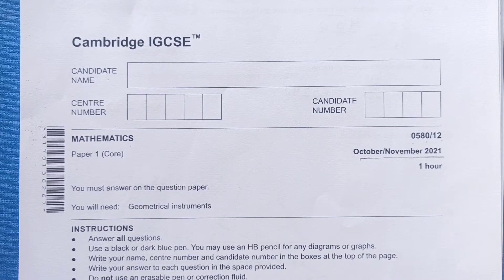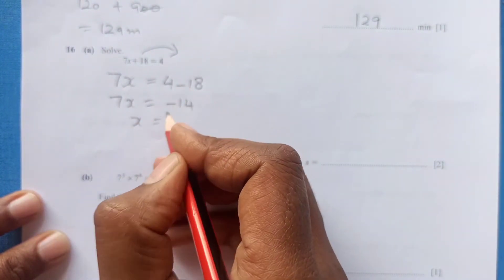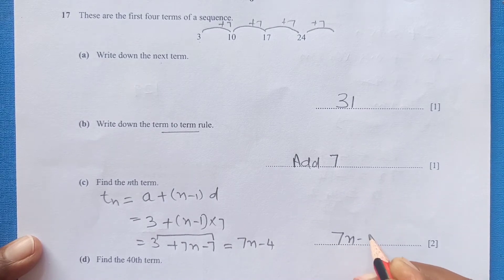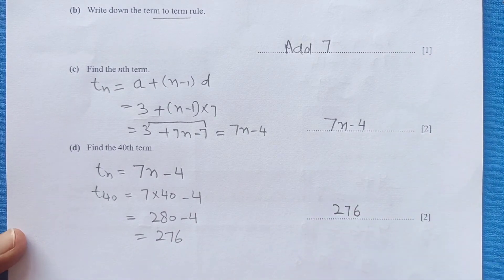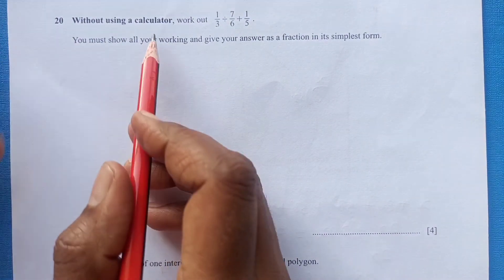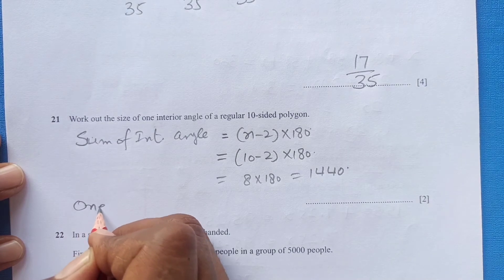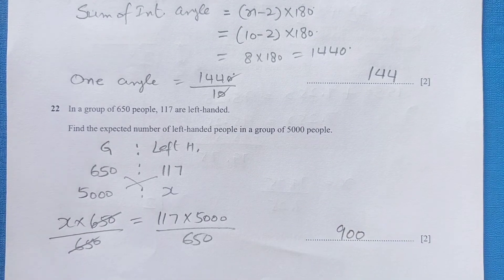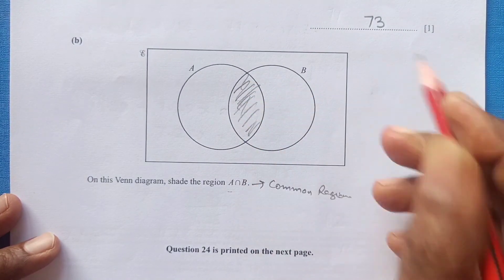0580/12/OCT/NOV/2021/Q-15-24/Worked Solutions/IGCSE Maths Paper/2021/Fully explained Marking Scheme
0580/12/OCT/NOV/2021/Worked Solutions/2021/IGCSE Maths Paper/2021/Marking Scheme with explanation
Follow the link for the question Paper and MS